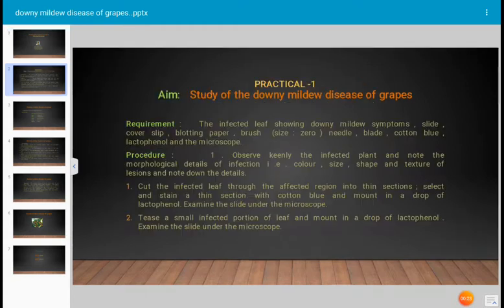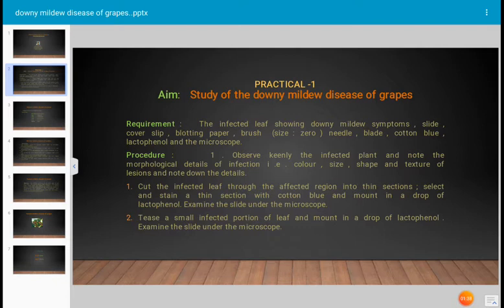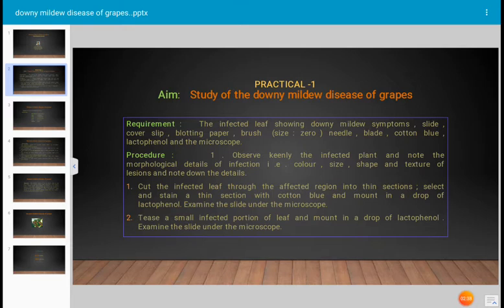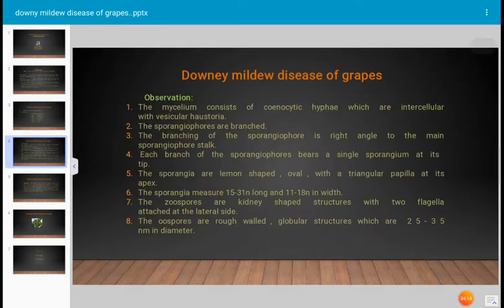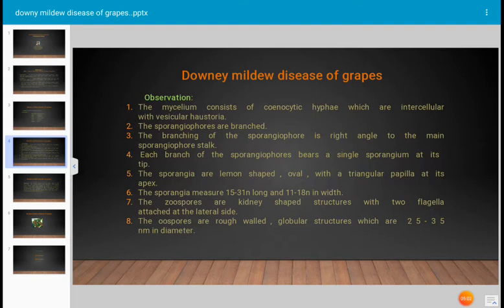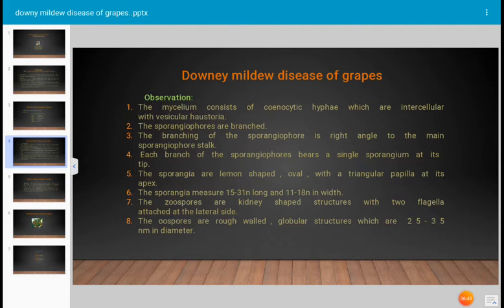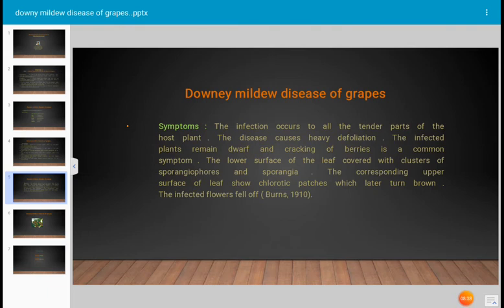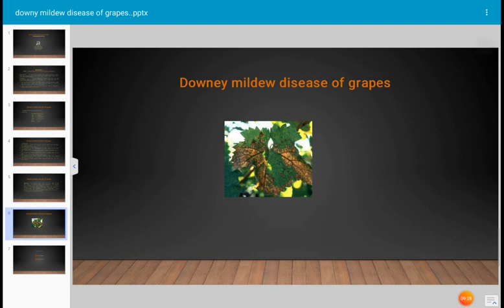Downey mildew Disease of grapes, Demonstration of Practical